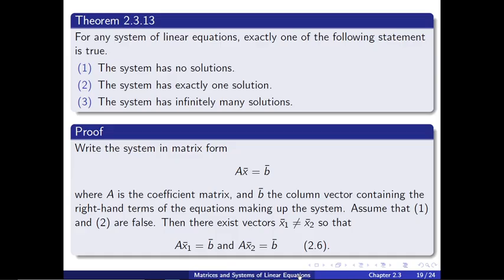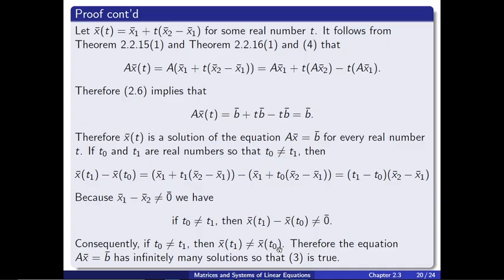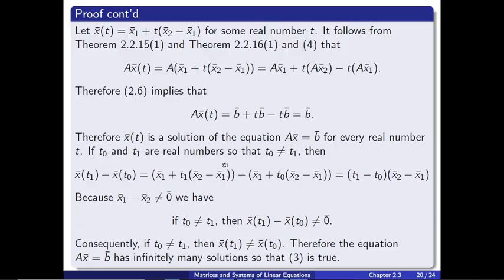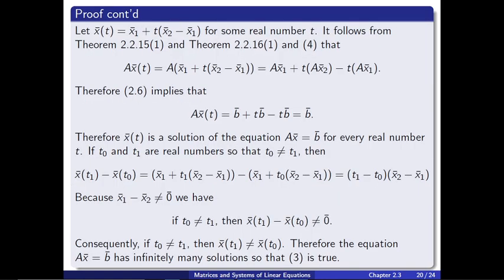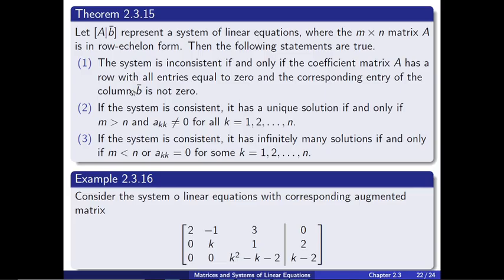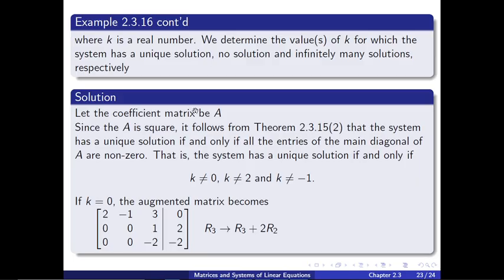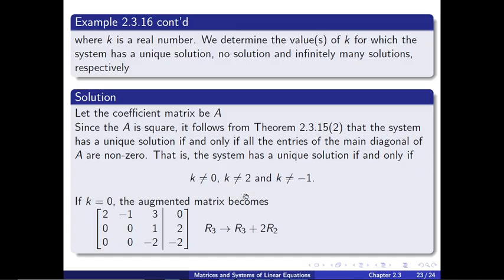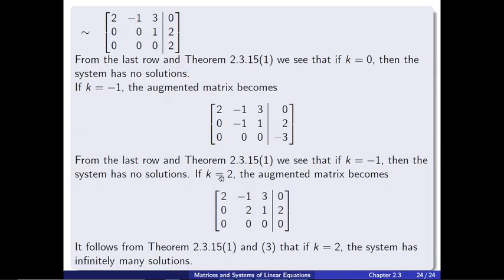Chap 2-3-3 Solutions of Systems of linear equations